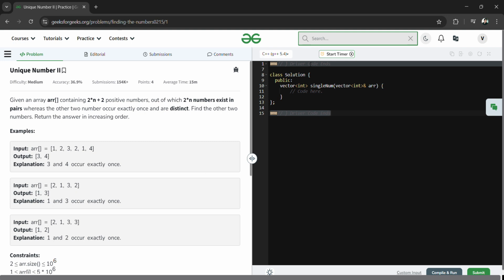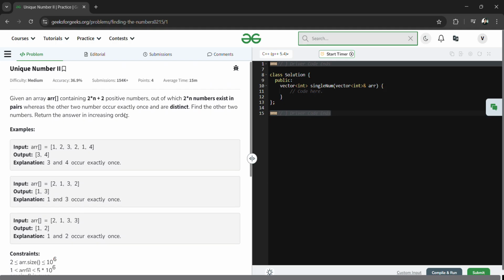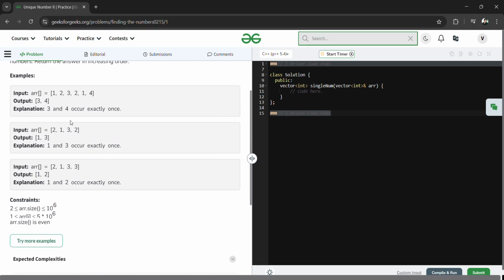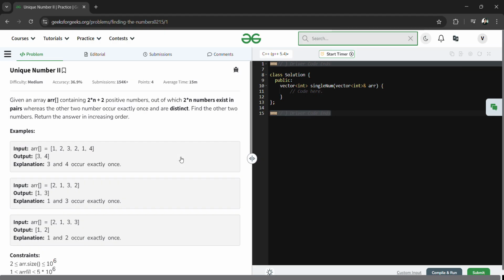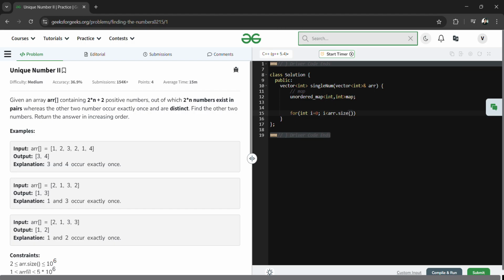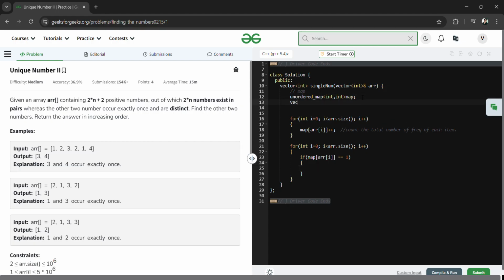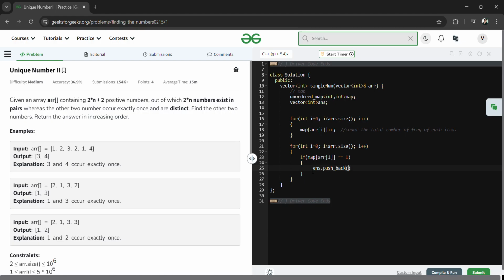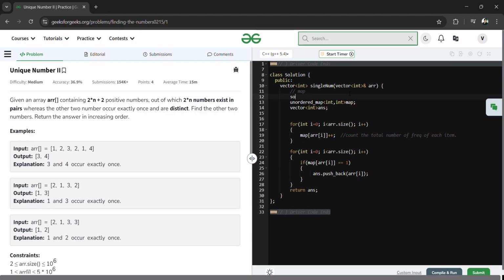Unique Number II Practice GFG POTD (23 APRIL 2025)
⭐ IN THE GIVEN PROBLEM , WE NEED TO RETURN THOSE ARRAY ITEMS, WHICH ARE HAVING DISTINCT OR FRQUENCY WITH 1.
⭐ FOR THAT I HAVE USED MAP, BY WHICH FIRST I GET THE FREQUENCY, AND THEN CREATED A VECTOR AND STORING ALL THOSE ARRAY ITEMS WHICH ARE HAVING DISTINCT VALUES.
⭐ SPACE COMPLEXITY: O(nlogn)